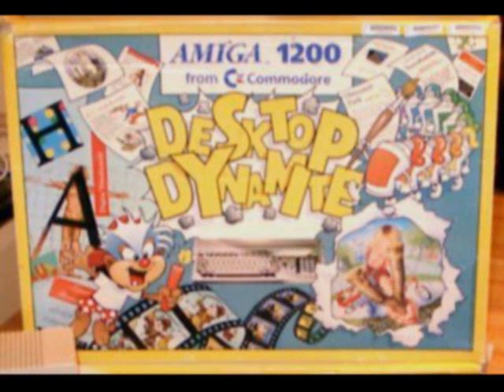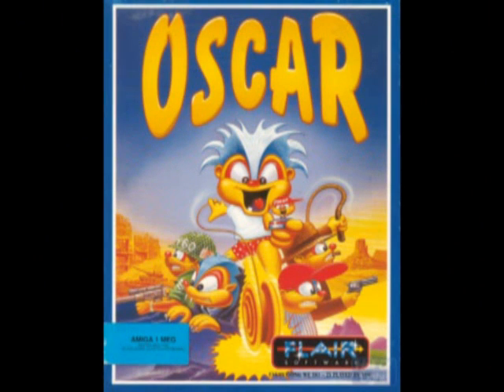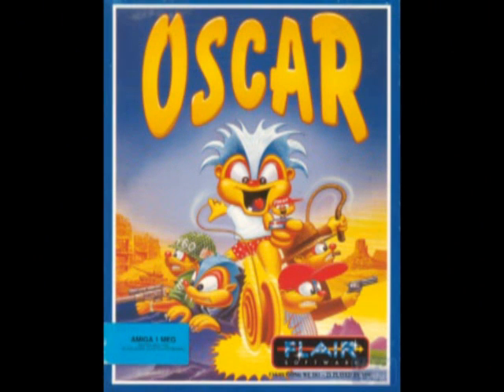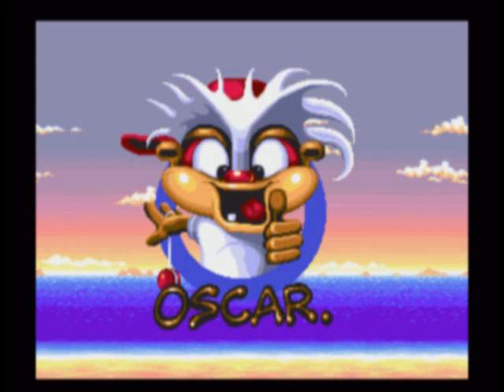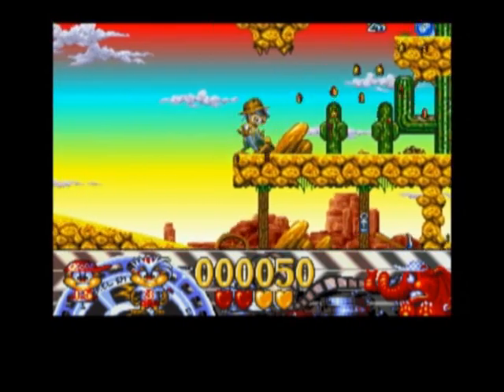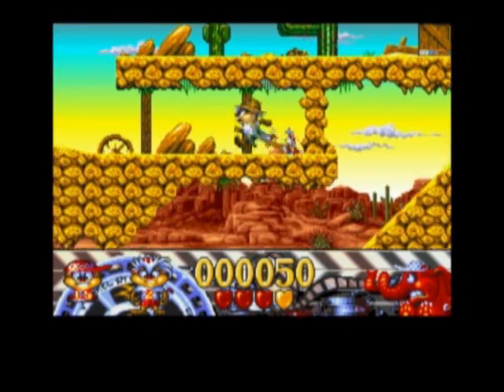Vintage Views Episode Six Oscar Amiga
Well finally we have episode six of Vintage Views. In this episode I take a look at Oscar on the Amiga 1200.

Notes:
This episode is not finished, It was I nightware from start to fisinsh, I would say its about 80% done. However after all the problems I had with it I have upload as is. I am now gong to move on to episode seven.

Geek Speak:

The game was played on  WinUAE using the lemonade front end.
The game is the A1200 AGA version (the free pack in one)
The video was recorded using Audacity 1.3 B beta using a Logitech headset
All the editing was done in Pinnacle Video Spin Version 2 on Windows XP